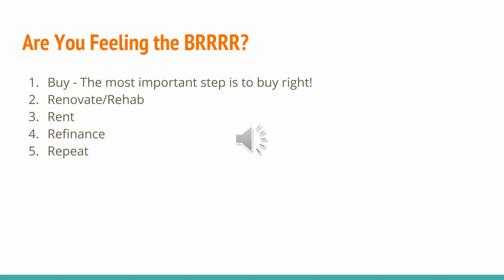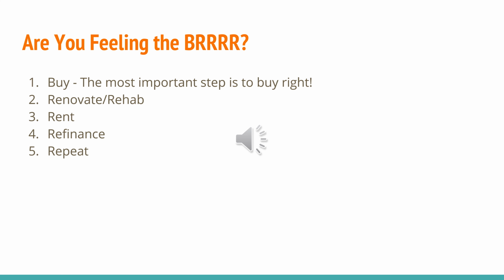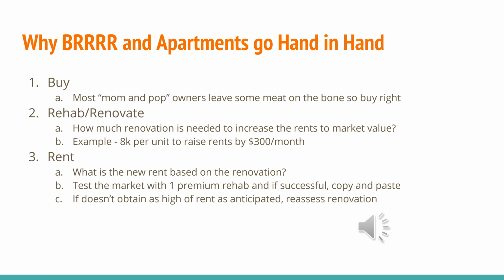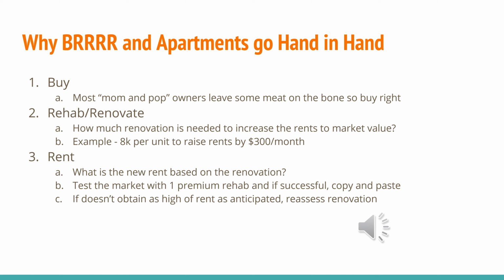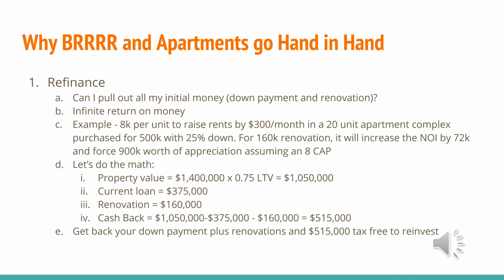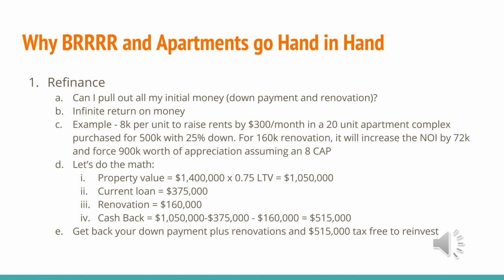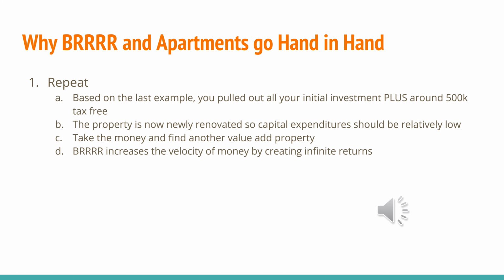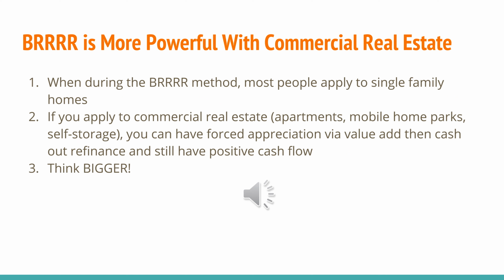How To BRRRR Apartment Complexes To Scale Your Portfolio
Why BRRRR is bigger and better with multifamily.  Introducing the BRRRR on steroids strategy!!!

The Making Multifamily Money course is now live!  Please sign up for the course now to learn an A to Z system on how to get your first off market apartment complex within 12 months with equity day 1!

I use Propstream to find all my off market deals.  For a free 7 day trial, use this

I use Yellow Letters Complete to outsource my direct mail marketing campaign.  Sign up with the representative that helped me get started!

I greatly appreciate you supporting my channel.  If you found value in this video, tips are greatly appreciated!